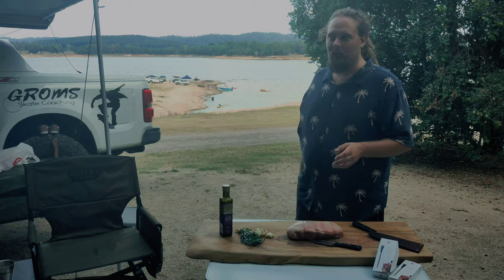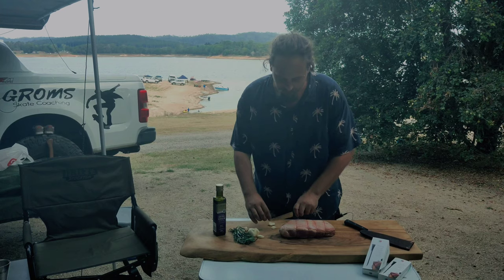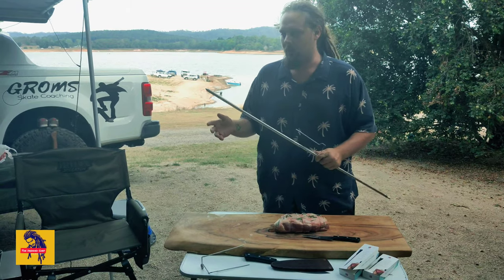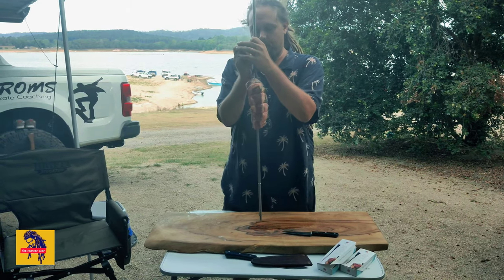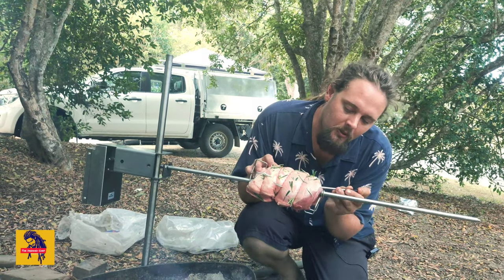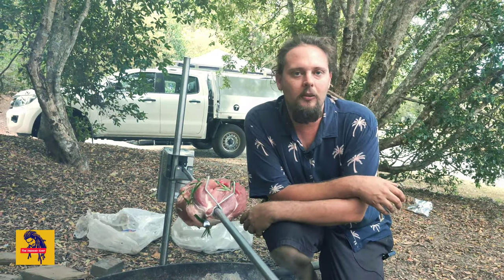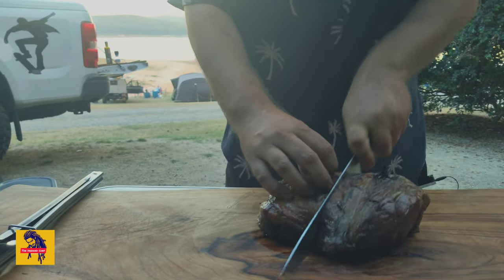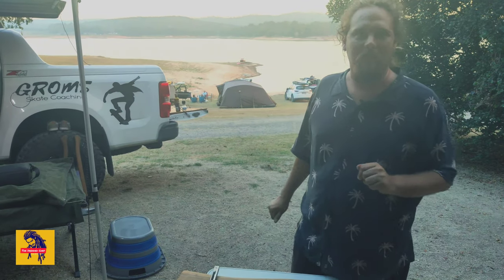Precision Lamb on the Auspit!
This weekend I had the pleasure of meeting some amazing neighbours @the.joneses.on.the.roam  whilst I cooked a lamb leg using the Auspit from @Drifta4wd. Completed it to perfection with the EC Therm Pen from @ECTherm.

To keep your cool with the Drifta Stockton Awning;

Who doesn't like being probed? Get the Dreaded Discount on your EC Therm Here;

The Dreaded Chef would like to thank @Drifta4wd for their continued support and EC Therm for being more reliable than me at camp haha but seriously much love and thanks to you both!